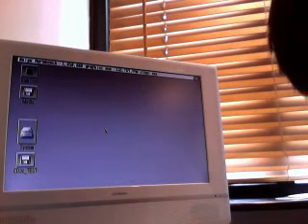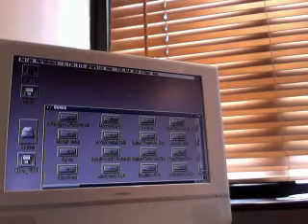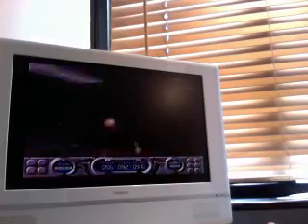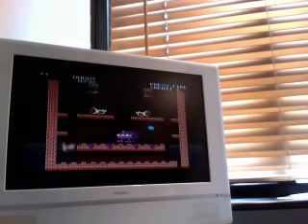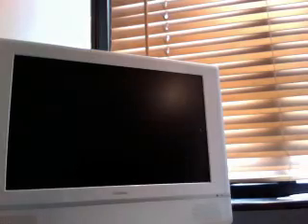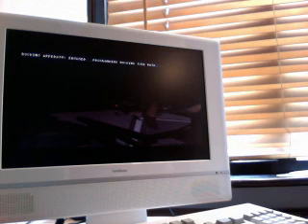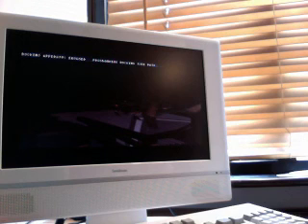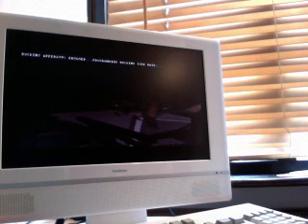Amiga WHDload Review and Guide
Showing this amazing piece of software that lets you install amiga games onto your harddrive and run them fast.